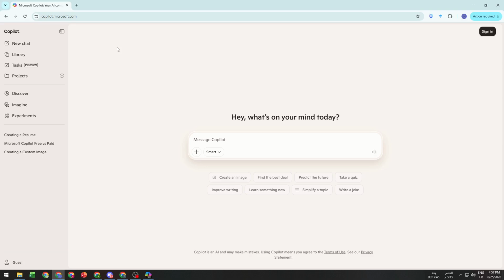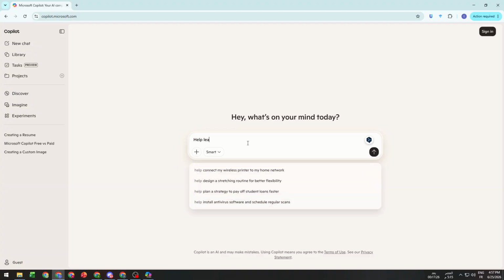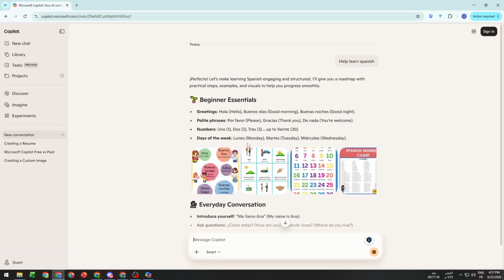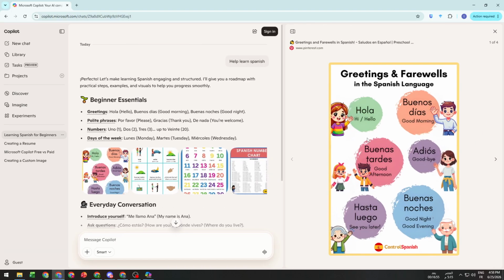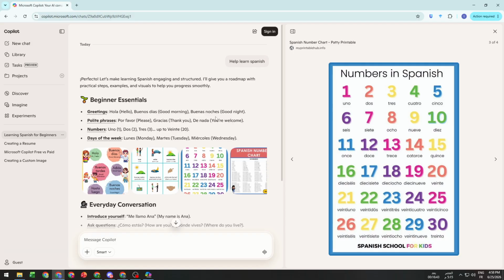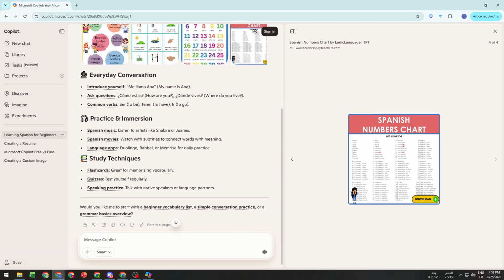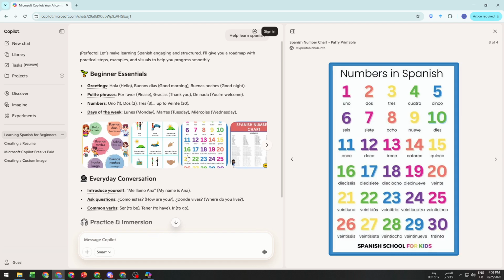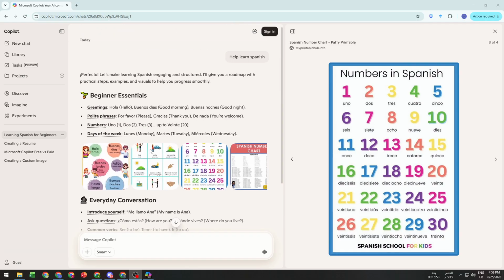How To Use Copilot To Learn A Language! Tutorial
Today we talk about microsoft copilot ai,microsoft copilot tutorial,how to use microsoft copilot,use copilot to learn a language,microsoft copilot,copilot tutorial